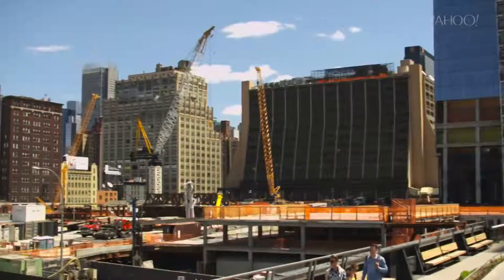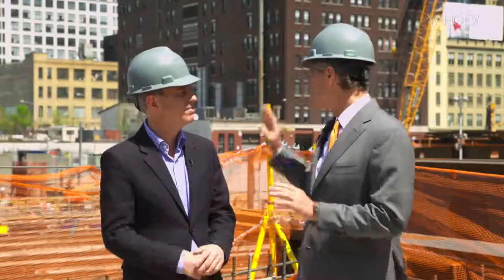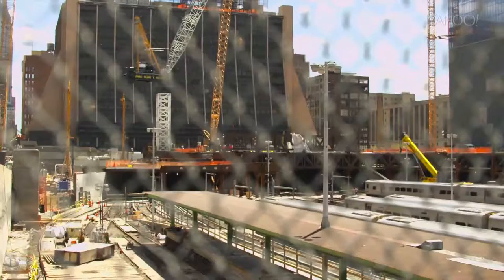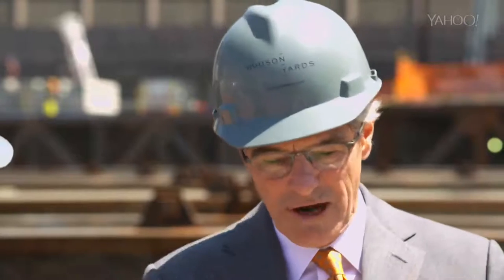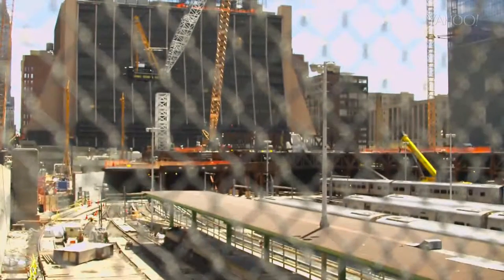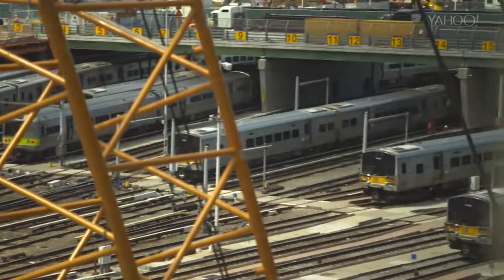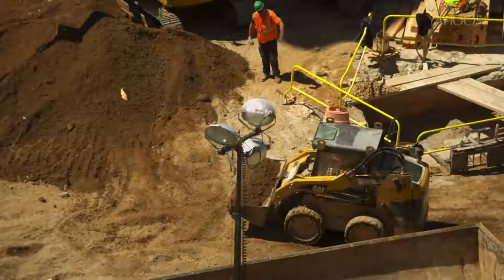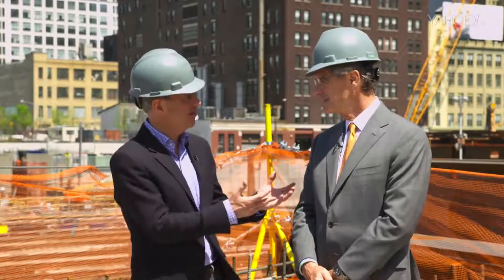Jay Cross on Yahoo – Hudson Yards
Yahoo Finance Editor-in-Chief Andy Serwer talks to Related Hudson Yards President Jay Cross about the largest private real estate project in U.S. history